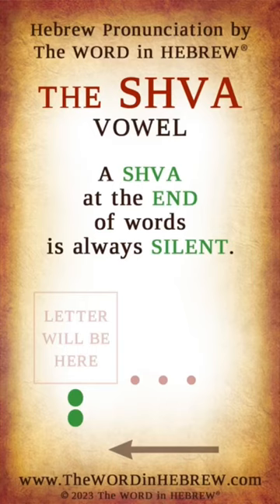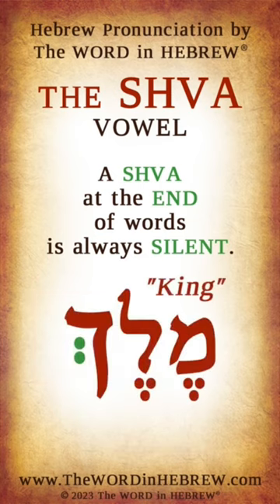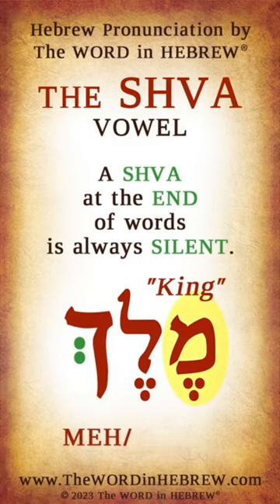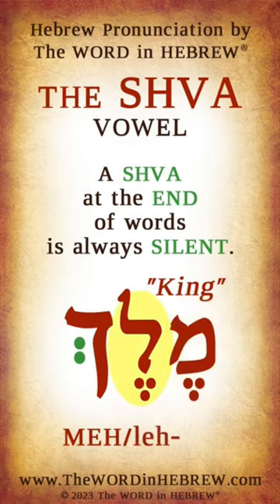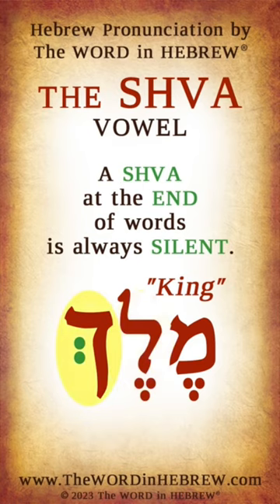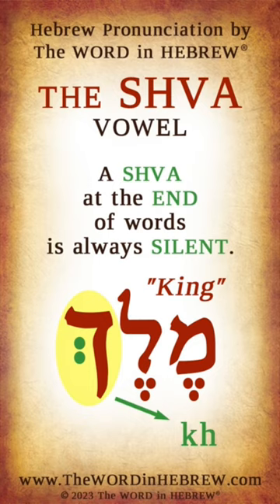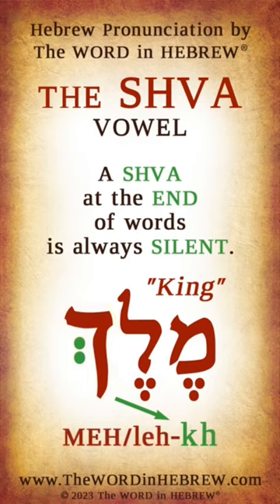Silent SHVA Vowel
The SHVA Vowel in more depth. How to know when a SHVA is vocal or silent? Simplified teaching method to make it easy and fun for anyone to learn Hebrew Pronunciation and Hebrew reading. This lesson is a part of the "Crash Course in Hebrew Pronunciation" by The WORD in HEBREW.